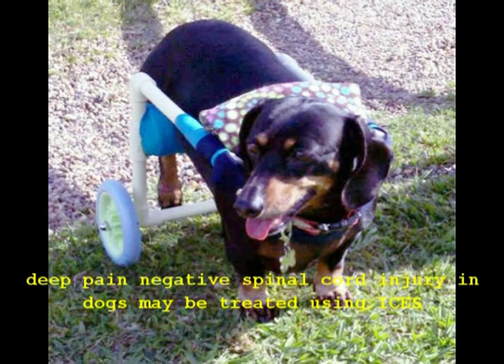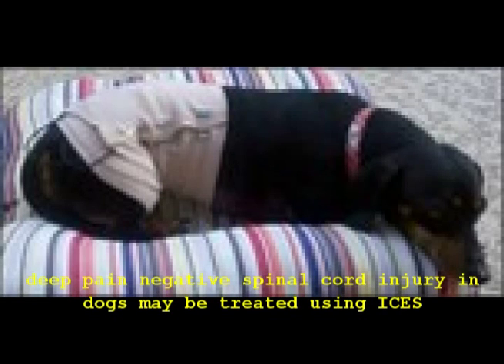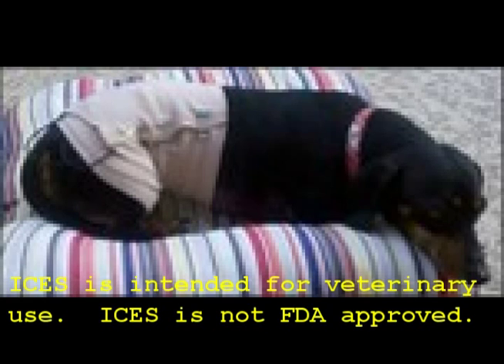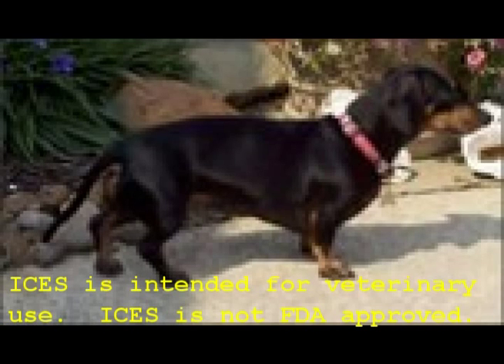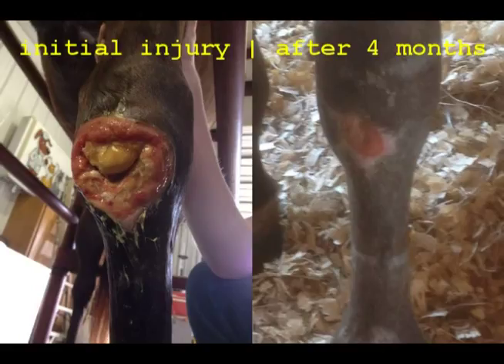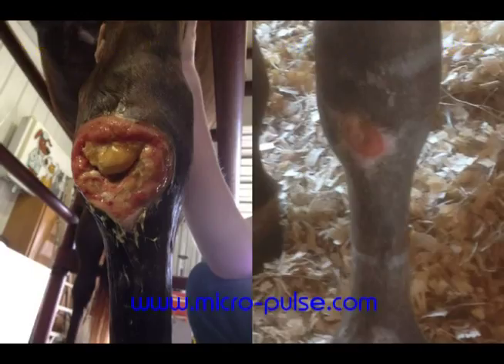Micro-Pulse ICES PEMF Tutorial 12 - ICES for treatment of severe injury and paralysis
This video represents the opinion of Dr. Robert Dennis (PhD).

No representation is made regarding the suitability of ICES technology or Micro-Pulse LLC products for any particular purpose.

Micro-Pulse ICES technology is intended for use by or under the guidance of licensed veterinary clinicians within the United States.

We advise that you seek the guidance of a licensed medical care provider before using any of our products.

allevawave somapulse wehealplus wehelpplus endonovo NASA TVEMF SCI spinal cord injury deep pain negative paralysis joint injury orthopedic injury horse equine dog canine veterinary